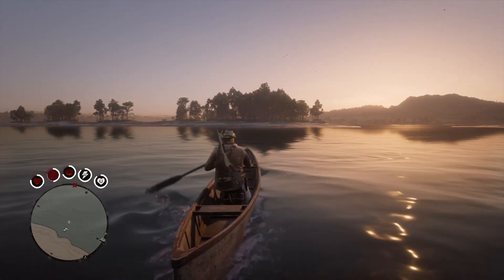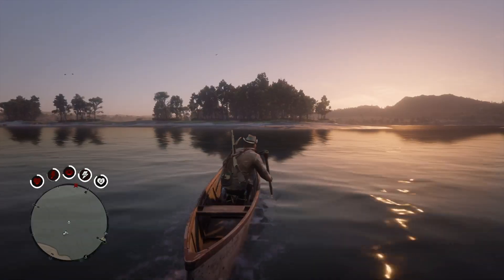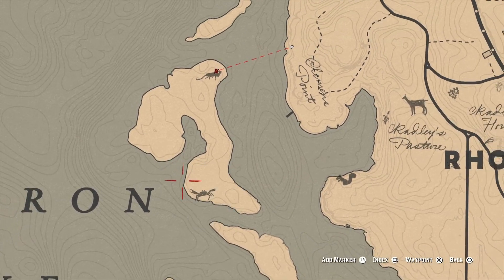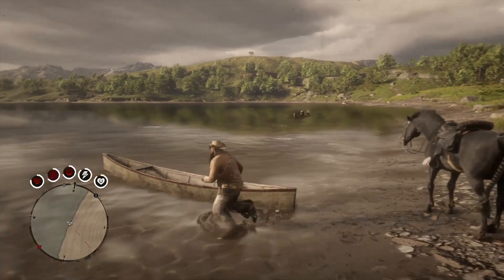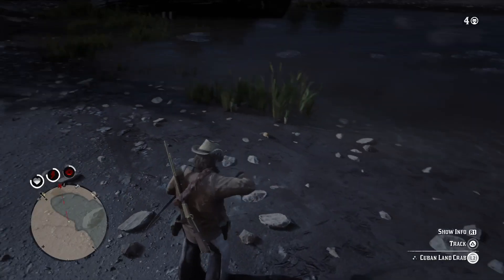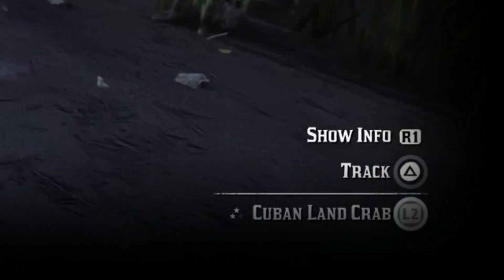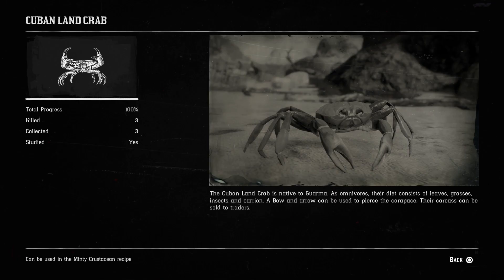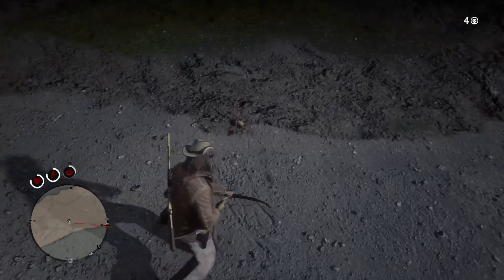WHERE TO FIND PRISTINE CRABS AND GET PERFECT CARCASS IN RED DEAD REDEMPTION 2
A video guide tutorial showing you where you can find pristine crabs, locate to obtain perfect carcasses for perfect crab legs.

*Cuban Land Crab
As omnivores, their diet consists of leaves, grasses, insects and carrion.
A Bow and arrow can be used to pierce the carapace.
Their carcass can be sold to traders.

thanks.